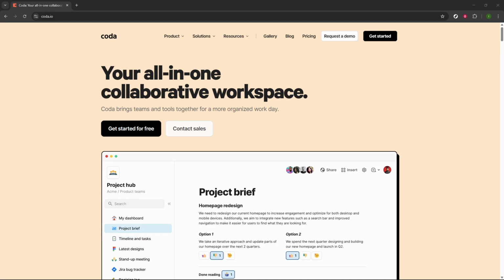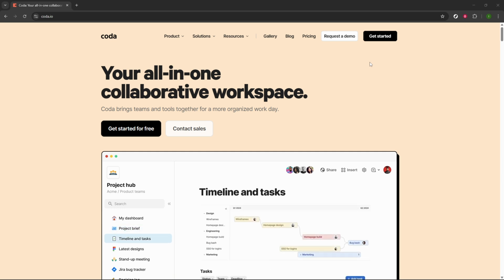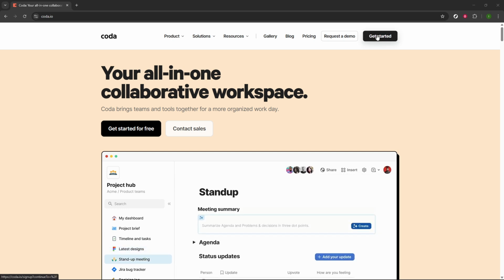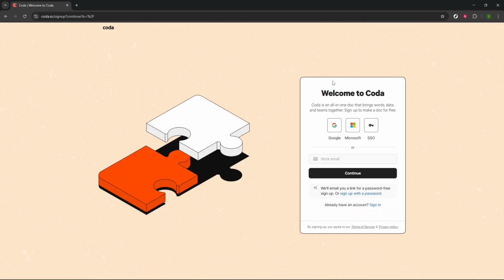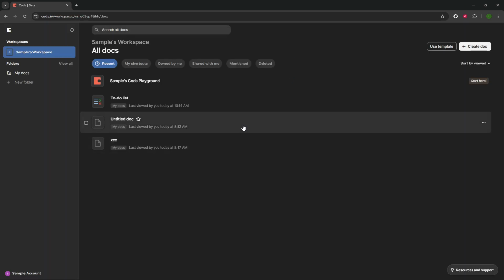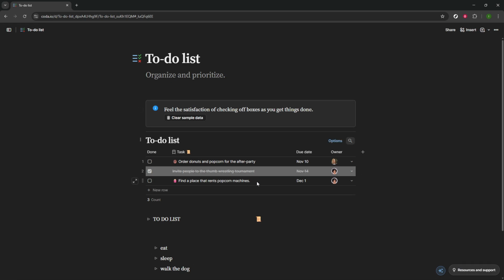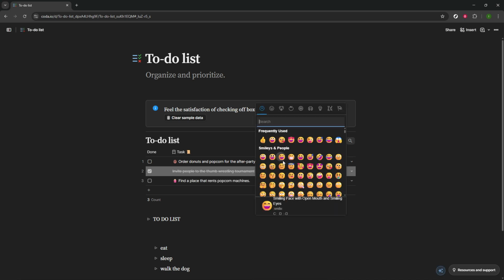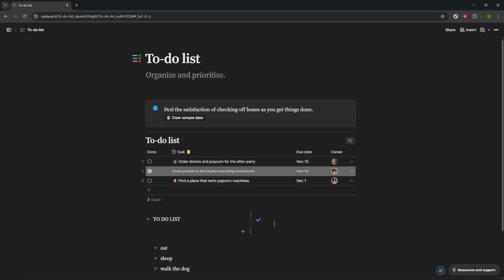How To Use Icons In Coda Main Column (Quick Guide)